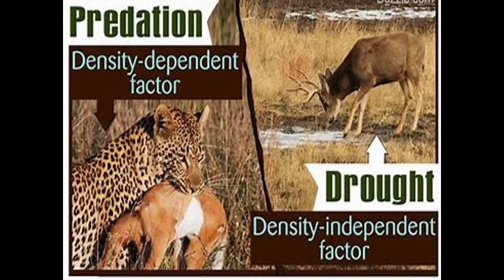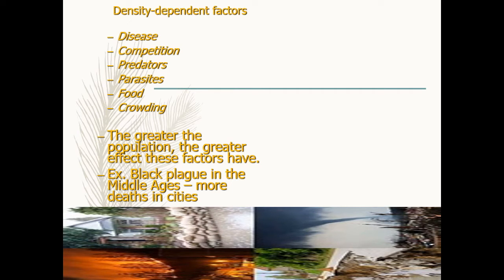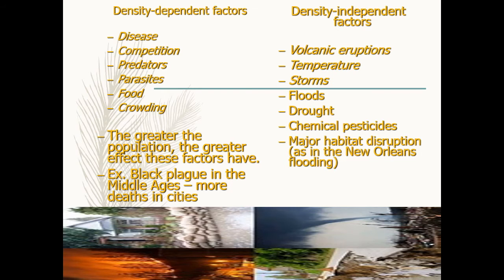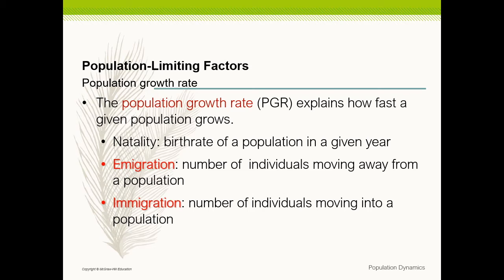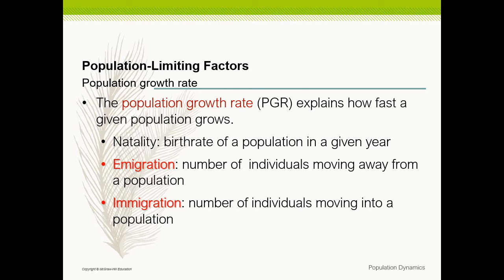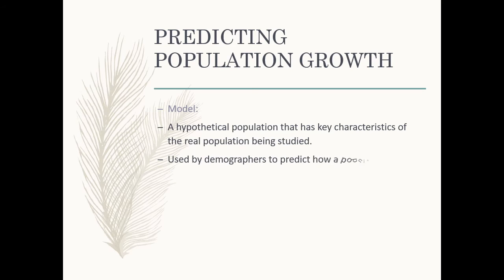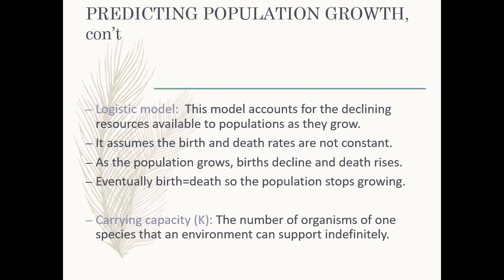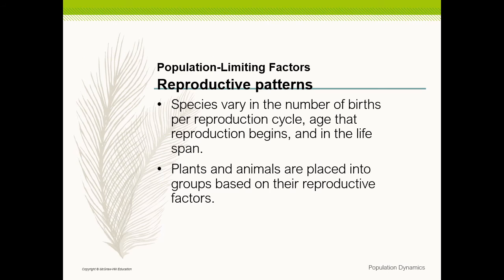POPULATIONS PART 2